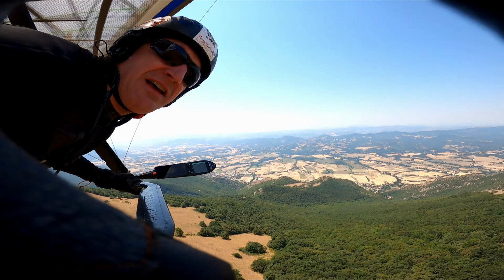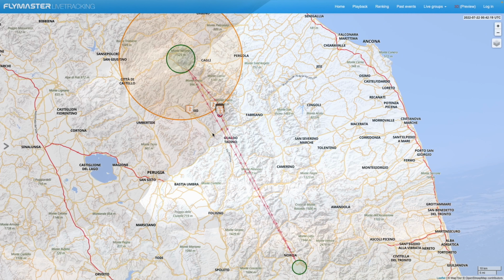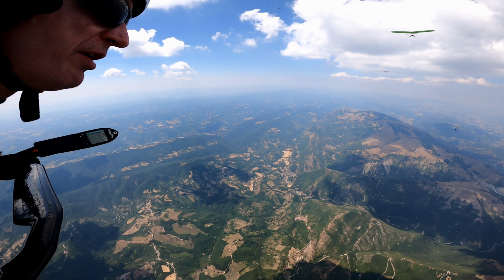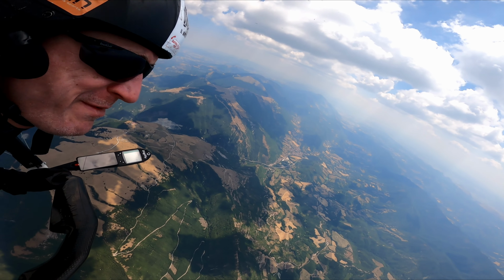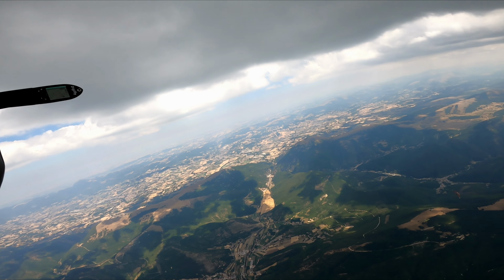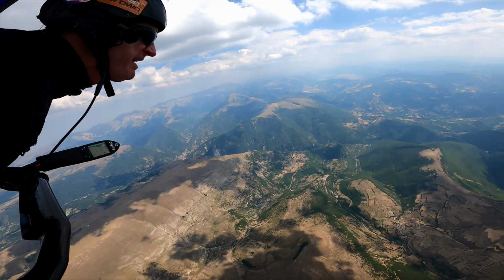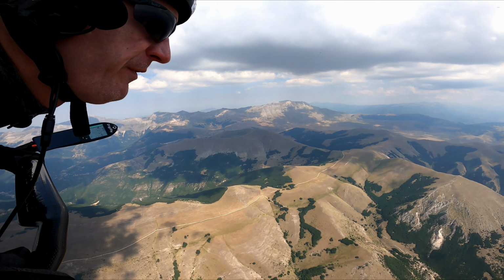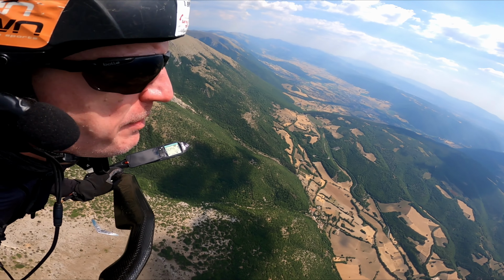TASK 9 EUROPEAN HANGGLIDING CHAMPIONSHIPS 2022